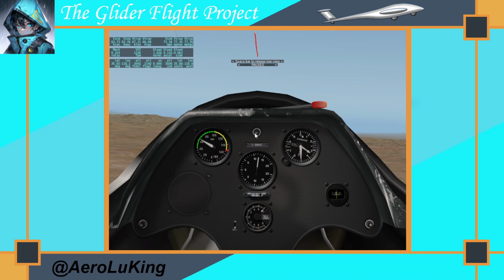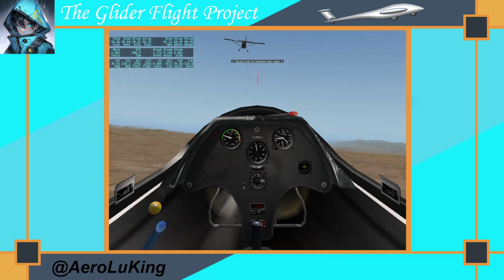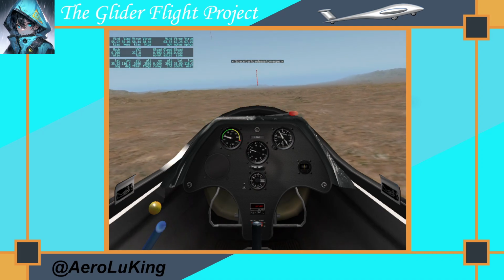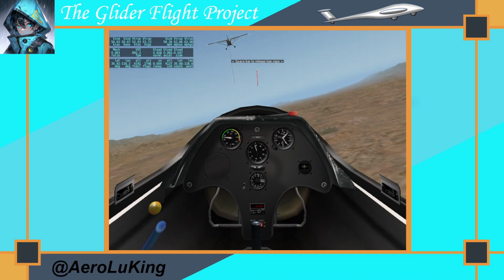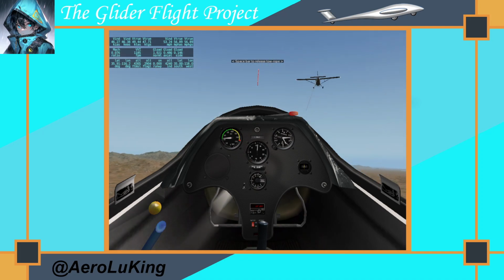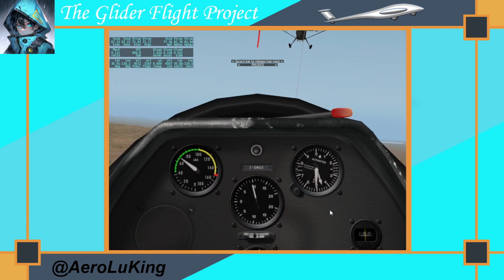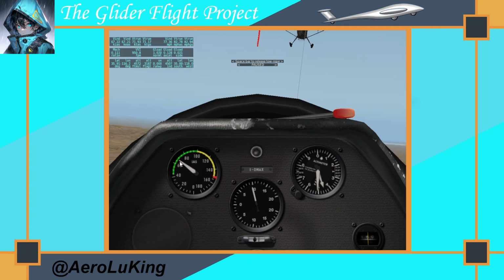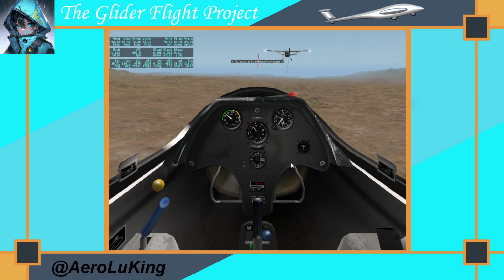The Glider Flight Project - Card 2A: Software Altitude Accuracy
In this video we use X-Plane 10 to practice flying the test points the pilot will fly. The flight simulator will allow us to see how the glider will react to the pilot inputs. It also gives us the ability to practice recording the sensor readings that we are expected to write down in flight. We can also use these readings to compare them to the actual flight data to see how realistic the simulator is or how we vs pilot would fly the same test point.

For Card 2 those are the indicated air speeds, and elapse times every 1,000 ft change.

All views expressed in this video are solely those of mine and do not necessarily reflect the views or opinions of Edwards Air Force Base (AFB) or the Long Beach Unified School District (LBUSD) and its schools.